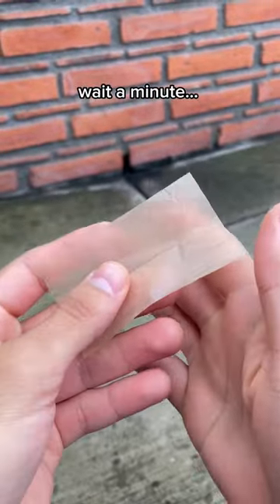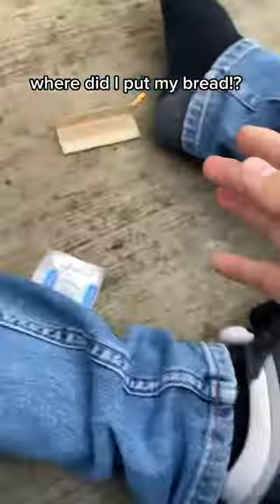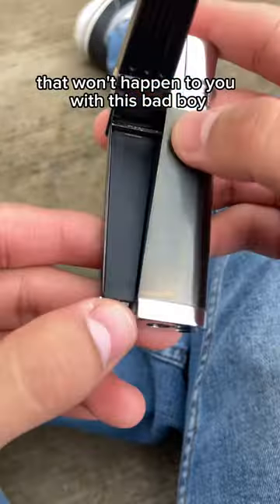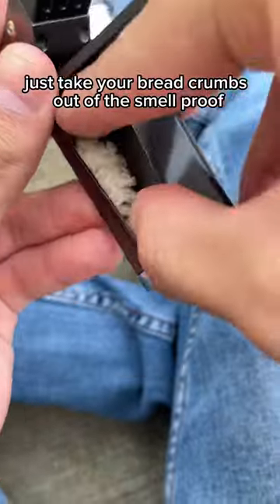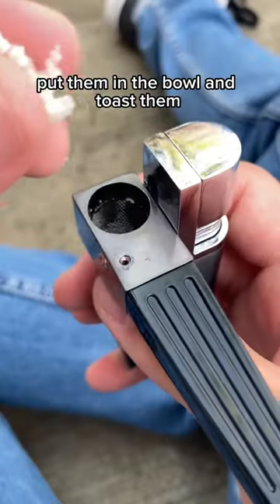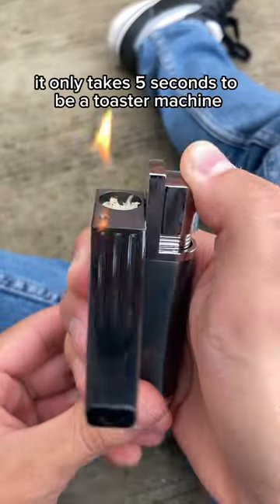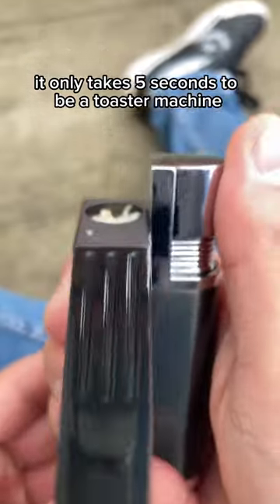I forgot my bread 🥖😱